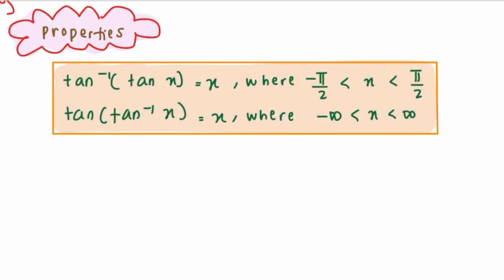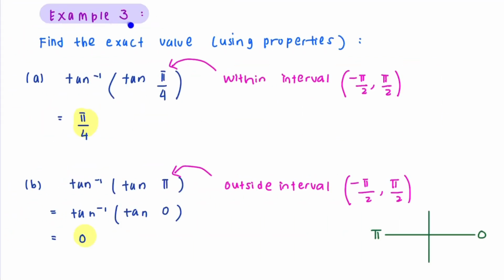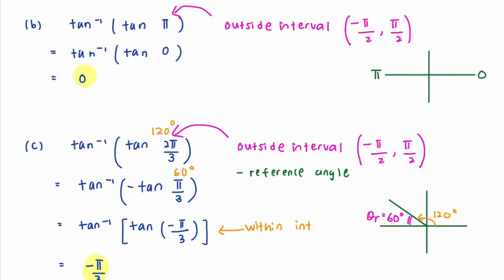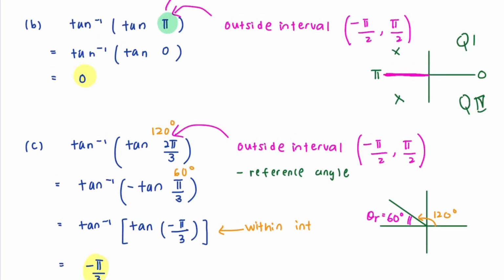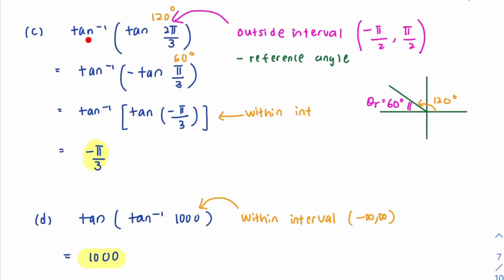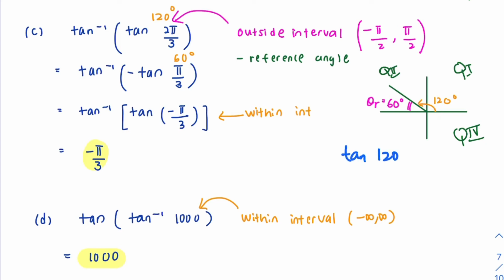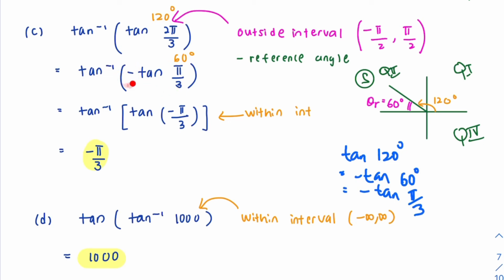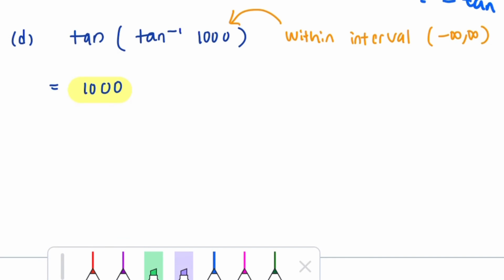MAT0124: CHAPTER 1.5 : THE INVERSE TRIGONOMETRIC FUNCTIONS PART 7